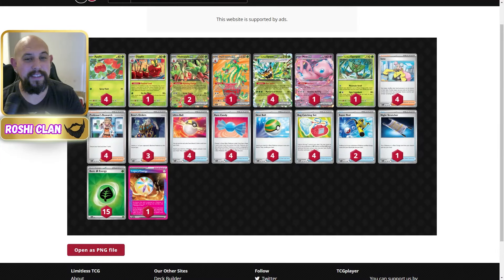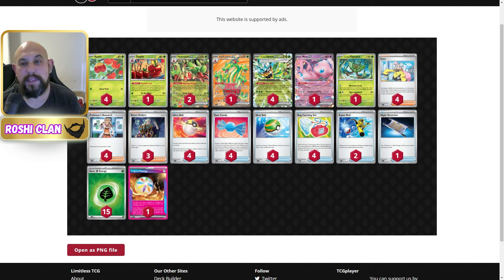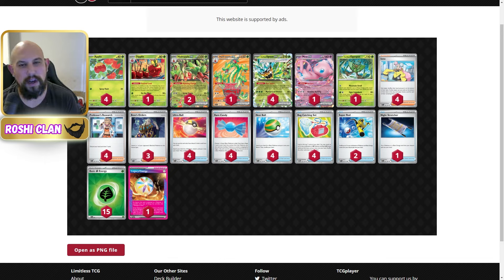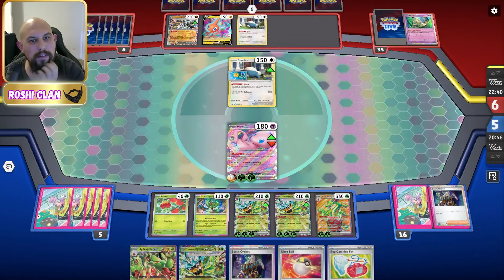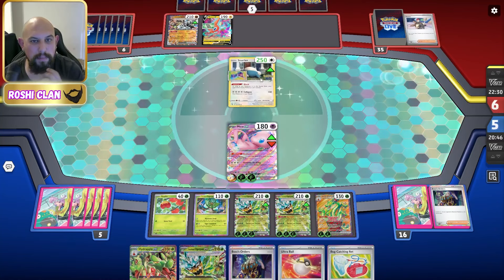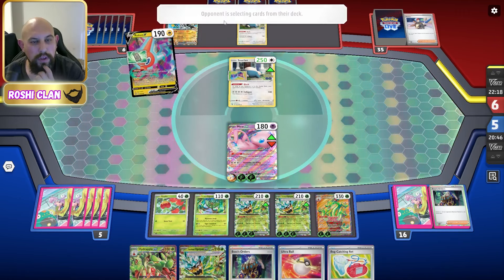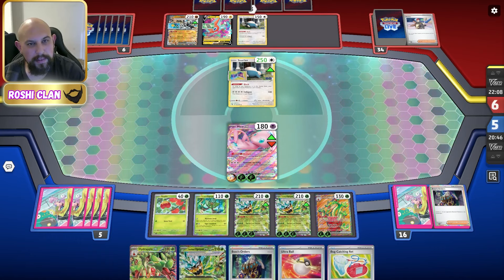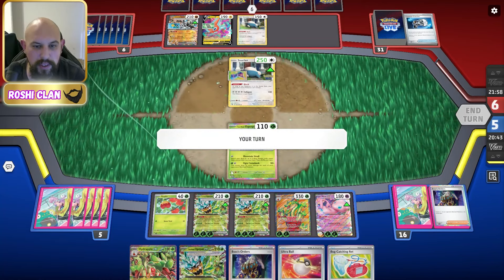Upgraded Hydrapple EX Is Ready To Shine! Lets Test It On Ranked! Pokemon TCG Live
Upgraded Hydrapple EX Is Ready To Shine! Lets Test It On Ranked! Pokemon TCG Live. Yes that's right Hydrapple EX and Teal Mask Ogerpon ex is still insane. Using the new Grass support and new cards from Shrouded Fable and Stellar Crown. Using so many ways to beat your opponent. Hydrapple ex has got even stronger with Stella Crown now out.. Using the new Ace Spec Legacy Energy to control the match. Full deck list down below.

Ogerpon Hydrapple EX Deck List,

Pokémon: 7
1 Hydrapple ex SCR 156
2 Hydrapple ex SCR 14
4 Teal Mask Ogerpon ex TWM 25
1 Dipplin TWM 18
1 Mew ex MEW 151
4 Applin SCR 12
1 Teal Mask Ogerpon TWM 24

Trainer: 9
4 Ultra Ball SVI 196
4 Rare Candy SVI 191
4 Iono PAL 185
1 Night Stretcher SFA 61
2 Super Rod PAL 188
4 Nest Ball SVI 181
4 Professor's Research SVI 189
4 Bug Catching Set TWM 143
3 Boss's Orders PAL 172

Energy: 2
15 Basic {G} Energy SVE 9
1 Legacy Energy TWM 167